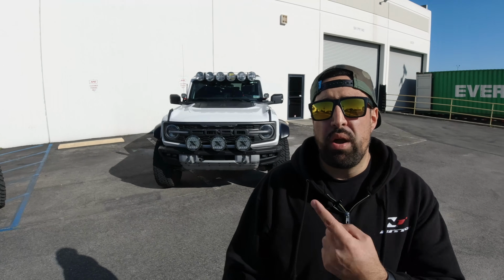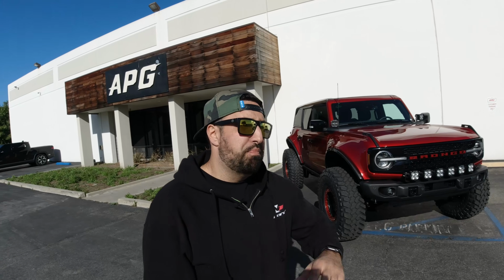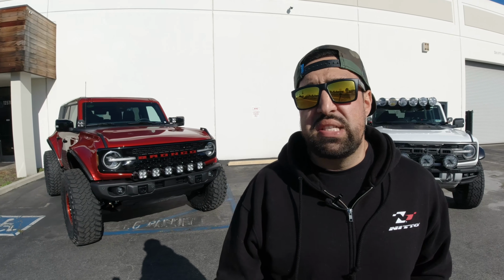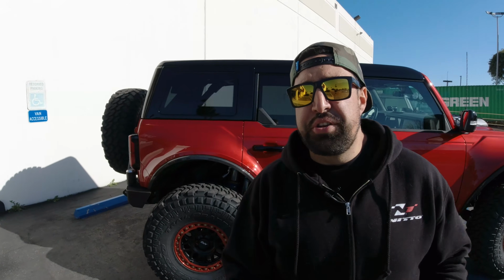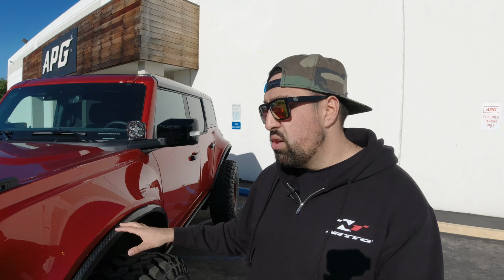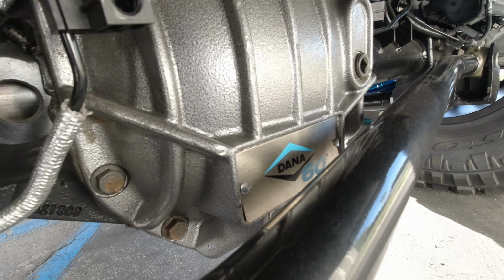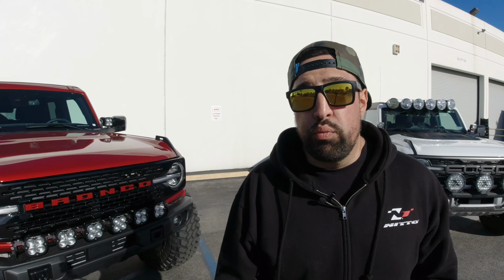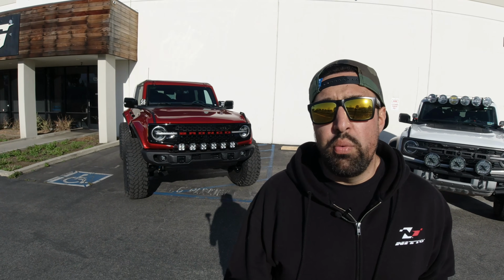Bronco Raptor Killer? l Chasing Dust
The new Ford Bronco and Bronco Raptor come equipped with some of the latest and greatest off-road ready features from any OE manufacturer. But what if you wanted to take your wheeling game up a notch or two than the Raptor can handle? Traditionally, you’d look for piecemeal aftermarket components and dream up a Bronco that can take on any trail. But APG did you one better. They just released their all-new Bronco ProRunner conversion.

While many aftermarket vehicle upfitters are releasing Bronco components and conversions, none are doing it at the scale of APG. Starting out in 2019 with their Ranger ProRunner, APG perfected the art of carbon fiber wide body systems paired with long travel suspension and stronger drivetrains. This approach bled through to the new Ford Bronco, and after three years of development, the Bronco ProRunner is born.

Start your build out with a stock 4-door Ford Bronco. Add a proprietary set of carbon fiber fenders that sit 5 inches wider than stock, throw together a long travel front and rear suspension system complete with King race series IBP coilovers, sprinkle in a Dana 60 rear end and Advantek 44 front differential, beef up the steering, and roll down the street on a set of 40-inch Nitto Trail Grapplers to finish the build.

These are the basics of the Bronco ProRunner by APG. A purpose-built vehicle conversion package meant to tackle the desert and the rocks with poise and ease. Wide, low, big tires, and gobs of suspension travel. It’s any off-roader’s dream Bronco, and it’s here to conquer. APG prides themselves on their in-house design, engineering, and manufacturing, which lends confidence to potential customers looking for “made in the USA” quality Bronco parts.

Matt got a first look at this new build, and in this video, he goes over some of the top-level features of the Bronco ProRunner, as well as some technical details as to why it’s even better than his own Bronco Raptor.

0:00 | Intro
2:06 | 40 inch Nitto Trail Grapplers on a Bronco
2:48 | Bronco Long Travel Suspension
4:43 | Carbon Fiber Bronco Fenders
6:20 | ProRunner Dana 60 and Dana 44
7:12 | Best Steering Upgrade for the Bronco
8:04 | APG ProRunner Bronco Price
8:45 | Outro

Drop a comment, share what you want to see more of from the Desert Chief and his builds and adventures!